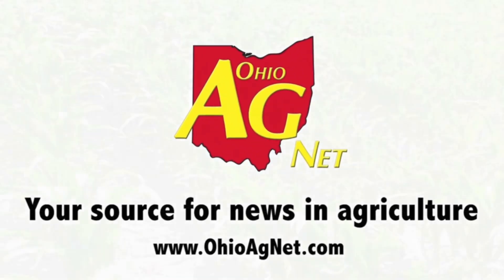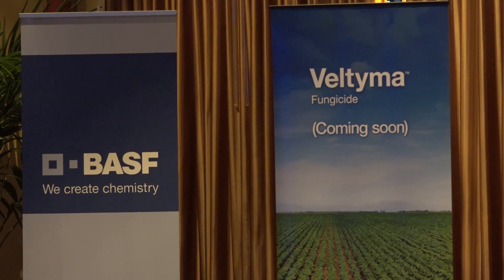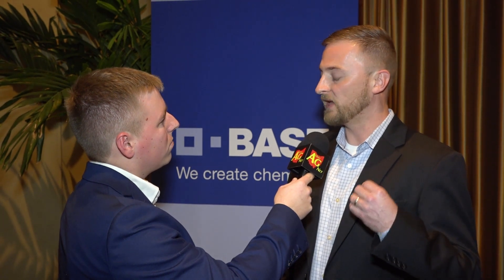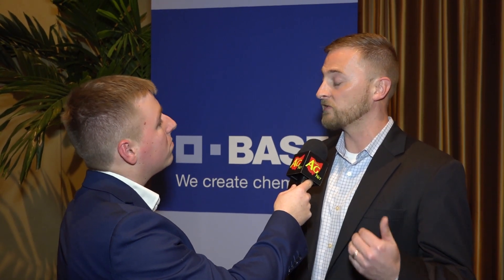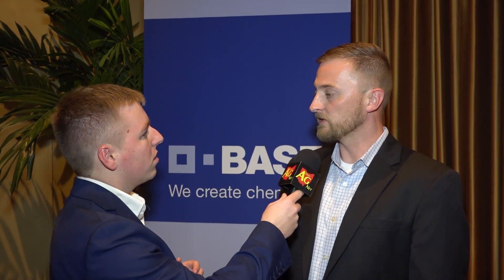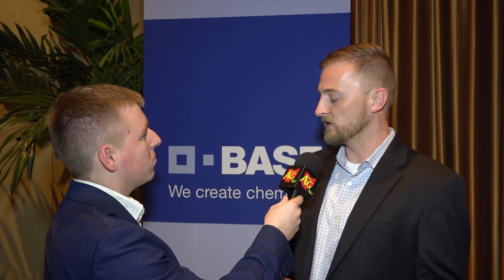BASF reveals new fungicide at Commodity Classic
The 2019 Commodity Classic is off and running in Orlando, with several exciting announcements to come over the next few days. One of the bigger discussions that has already happened came from BASF and its new fungicide lineup, offering a new active ingredient. OCJ's Matt Reese and Ohio Ag Net's Joel Penhorwood hear from BASF's Scott Kay and Paula Halabicki discuss the groundbreaking move, plus a chat with Upper Sandusky farmer Walker Gottfried on his farm's extensive fungicide use.

What does the future of fungicides hold? What could it mean for you? Find out in this video.